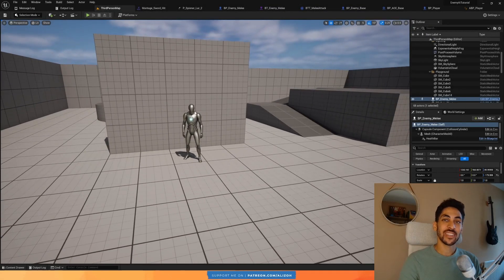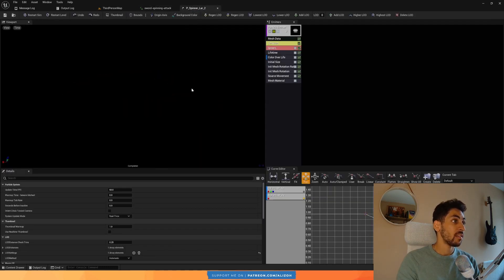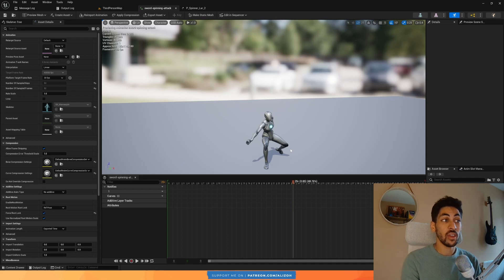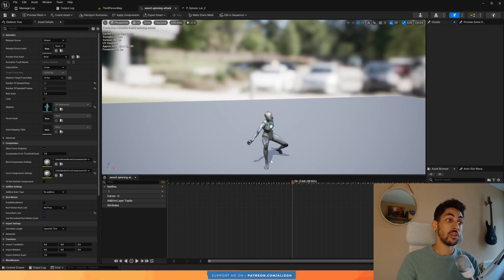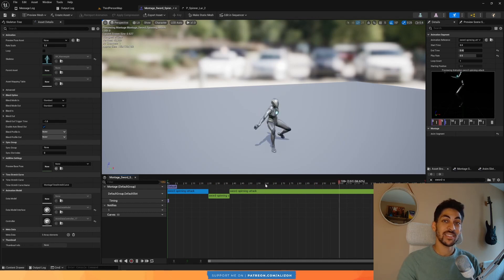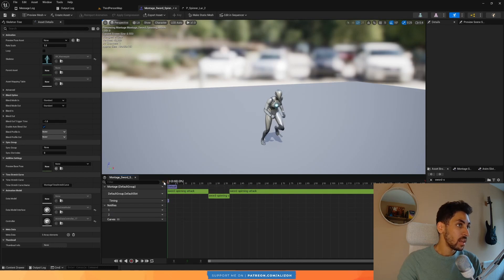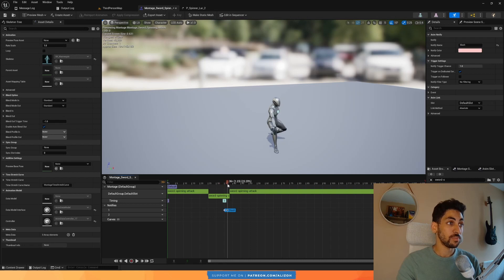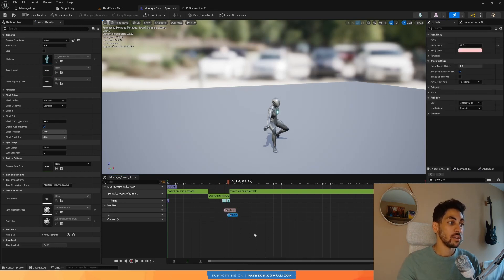Smart Enemy AI | (Part 16: Spinning Melee Attack) | Tutorial in Unreal Engine 5 (UE5)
Learning Goals:
1 - Customizing animations using montages
2 - Using Timelines to do actions over time
3 - Using AOE damage (from previous tutorial. Link below)
4 - Blending animations and montages for smoother hit response

Chapters:
00:00 Outcome of This Part
00:29 Animation/Montage Setup
06:37 Adding The Attack Function
08:05 Spinning Functionality
14:10 Using The Attack In The Behavior Tree
16:28 Chasing The Player When Spinning
20:24 Polishing The Spinning Functionality
26:37 Adding AOE Damage To The Spin
34:46 Modifying Player Hit Response (with animation blending)
38:11 Modifying The Behavior Tree With 3 Attacks

Assets used:
Spinning Particle Effect (Infinity Blade VFX): [Unfortunately no longer available in fab.com]

About me:
I've been learning game development for a few years now, I do have a background in software engineering, and I also have a background in education, so being able to combine my love of gaming, software engineering and education is the best way to spend my time.

I am currently working on this 3rd person action adventure game as a hobby, but I am also trying to build a community, thus I am creating YouTube tutorials to find others who are interested in game development and design.